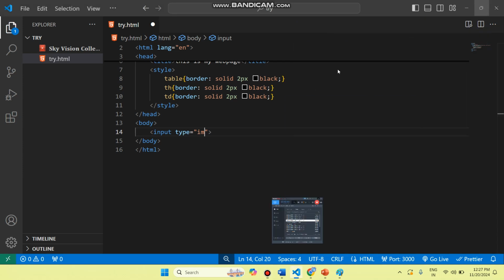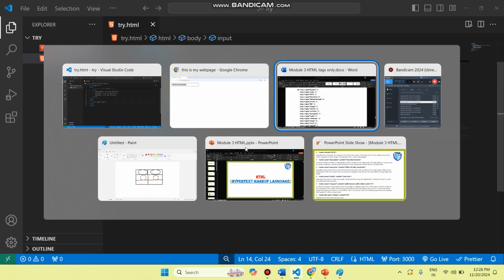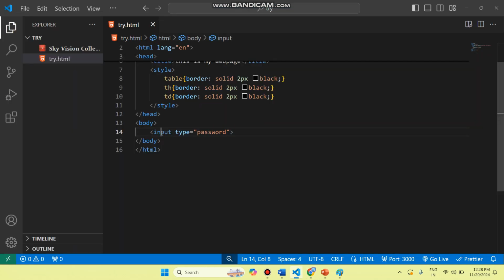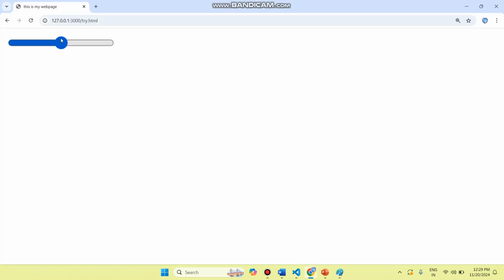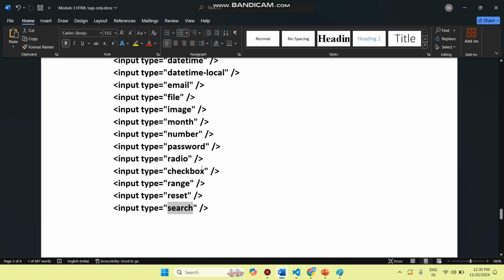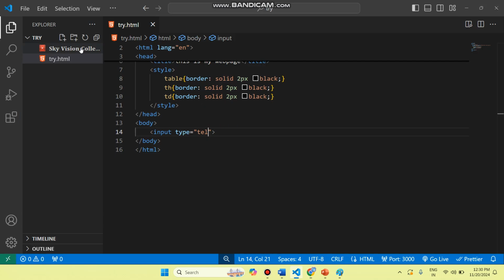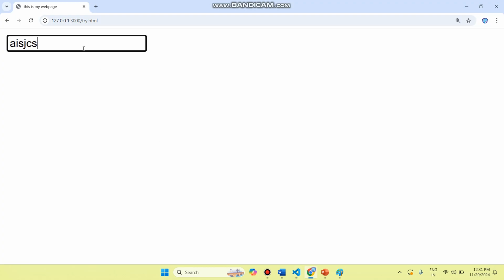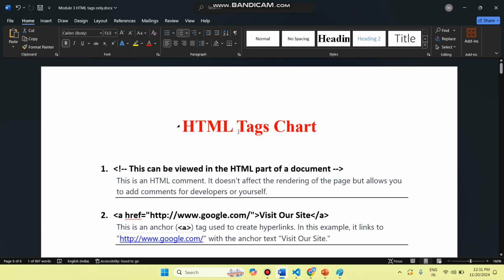HTML Programming Part - 16 Tutorial for Beginners | Learn Web Development | Sierra Leone Tech